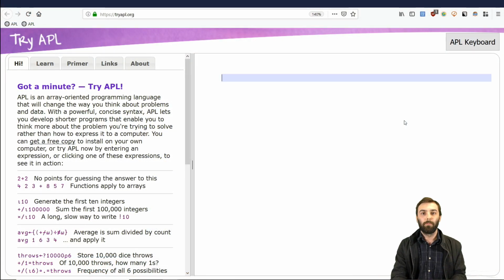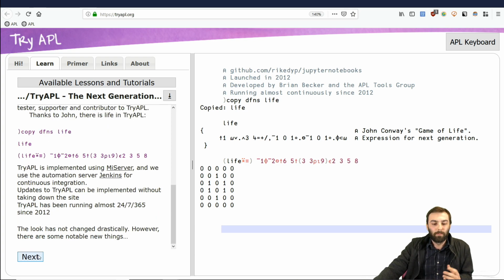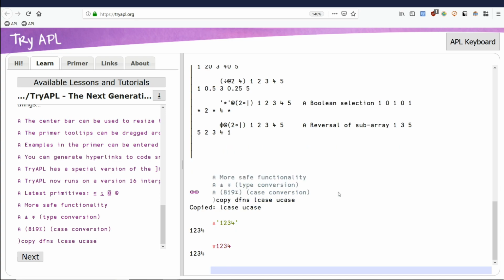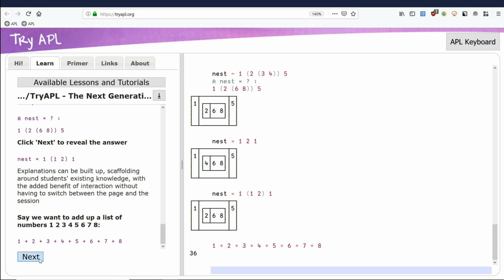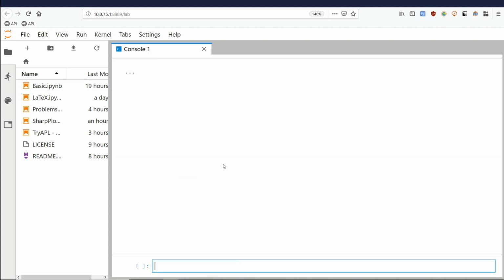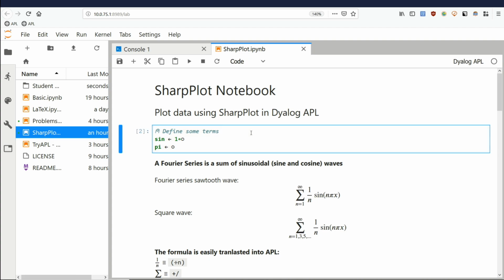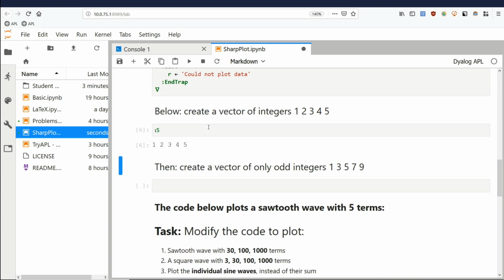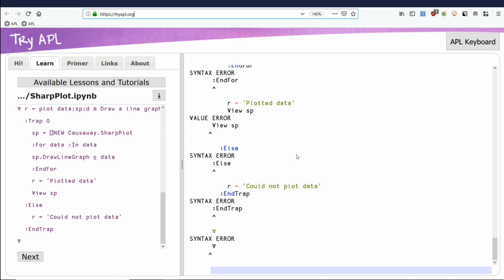TryAPL - The Next Generation – Dyalog Webinar with Richard Park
Richard Park

TryAPL has been (somewhat) recently updated with new features, including the ability to interact live with Jupyter Notebooks. Richard Park presents these updates and shows how Dyalog APL users can show off their code with others, and how a user might write an interactive tutorial.

GET STARTED